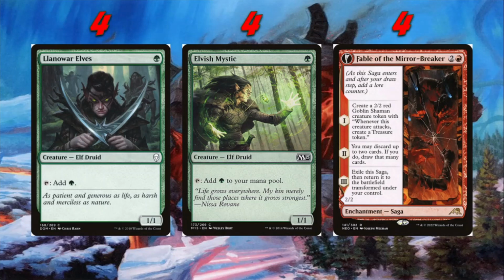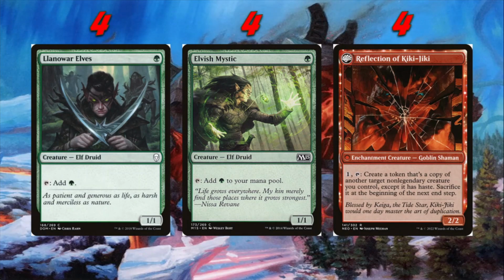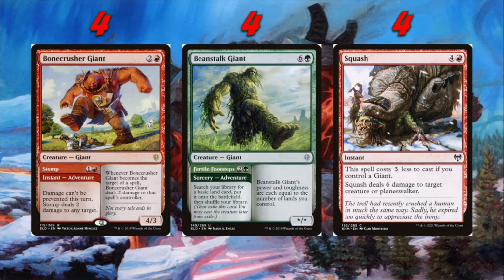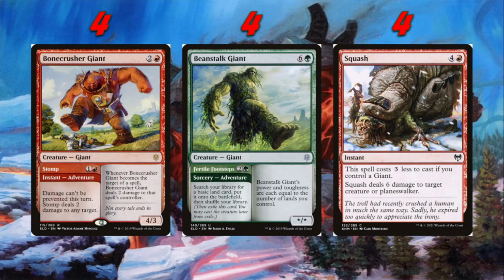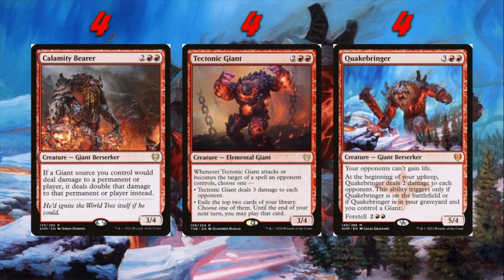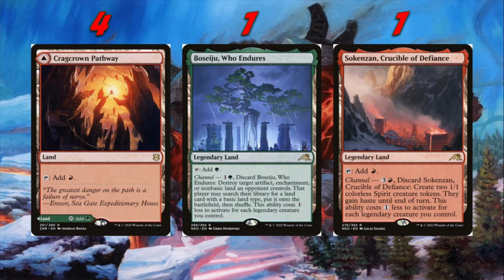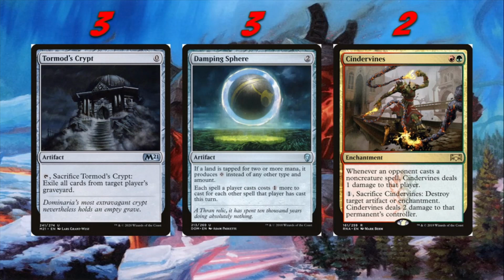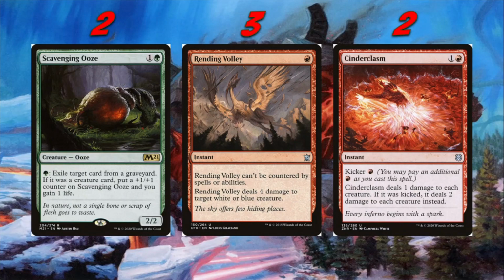Pioneer Deck Tech: Gruul Giants!